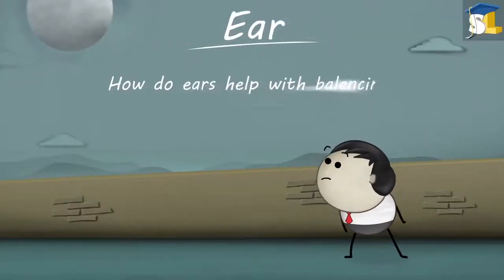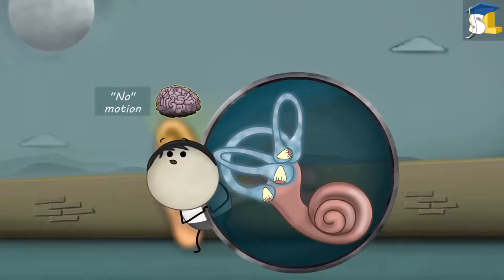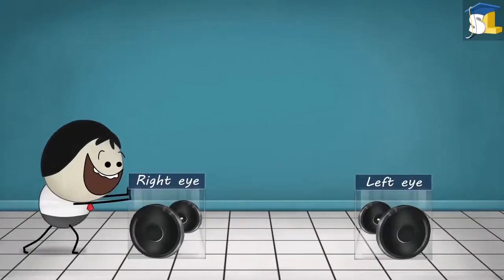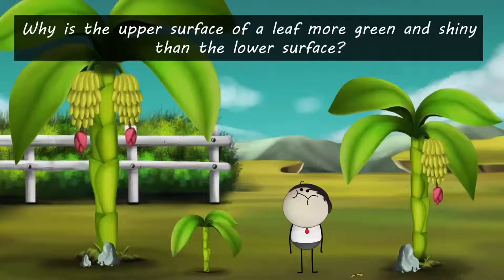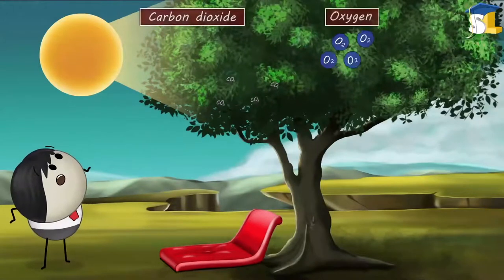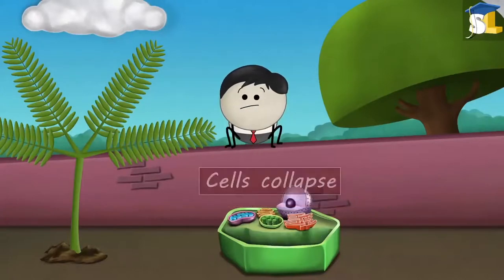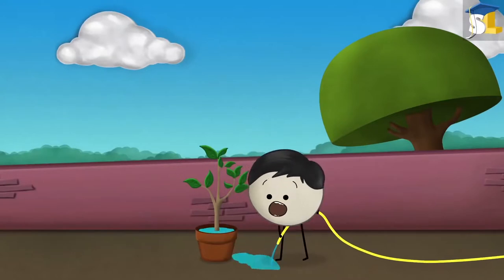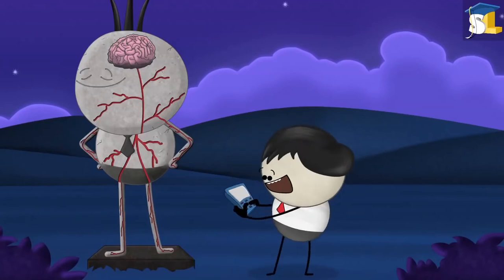How do ears help with balancing plus 9 more videos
We try our level best to create highly creative and refreshing videos of Science.

Human Ear - How do ears help with balancing?
Human Eyes - Why do we have two eyes instead of one?
Osmosis - Why is grass killed if salt is sprinkled on it?
Photosynthesis - Why is the upper surface of a leaf more green and shiny than the lower surface?
Respiration - Why is it not good to sleep under a tree at night?
Turgor Pressure - Why does a Touch Me Not plant close?
Stomata - Why do water lilies have stomata on the upper side of their leaves?
Respiration in Plants - Why should we not overwater potted plants?
Transpiration - Why do cacti have spines?
Nervous System - Why don't we feel pain when we cut our hair?